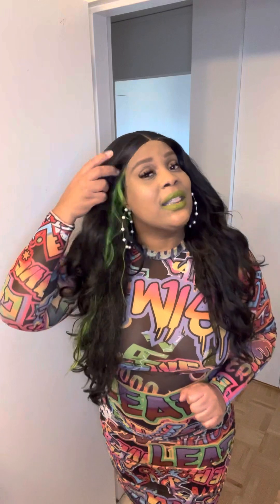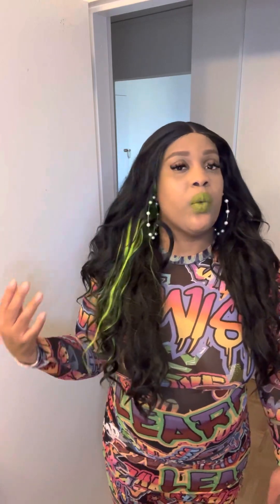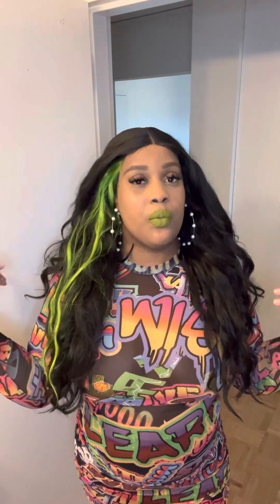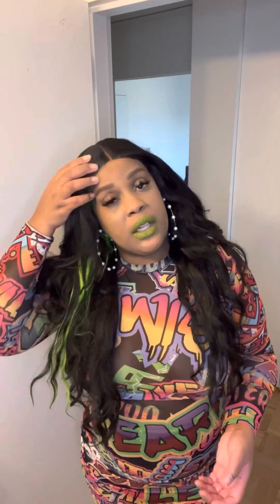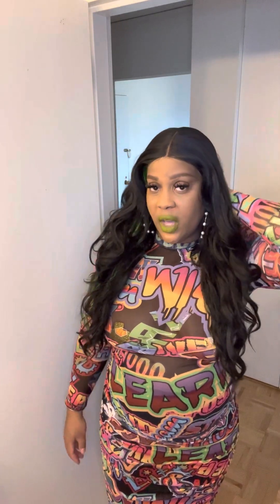UPDATED REVIEW FOR GREEN SKUNK STRIP WIG FOR UNDER $60| AMAZON FINDS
Hello! Today's video is an UPDATED review about another Amazon wig find! Tis' the season of looking fabulous but on a budget!                                                                                             LINK TO WIG: Green Skunk Stripe Body Wave Lace Front Wig; 13x5x1 T-part; Preplucked; 24 inches; Synthetic Wig but it's similar to human hair synthetic fiber.